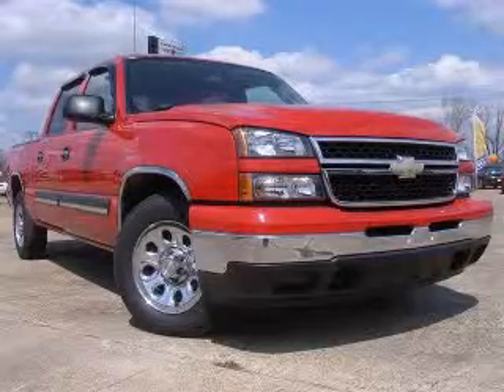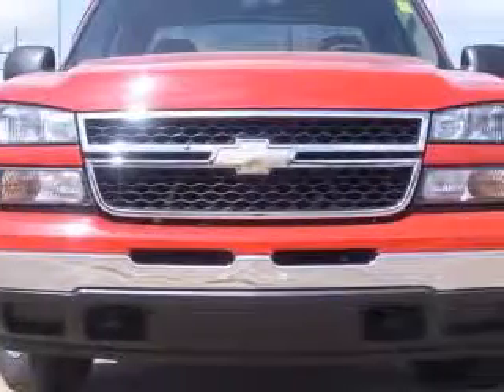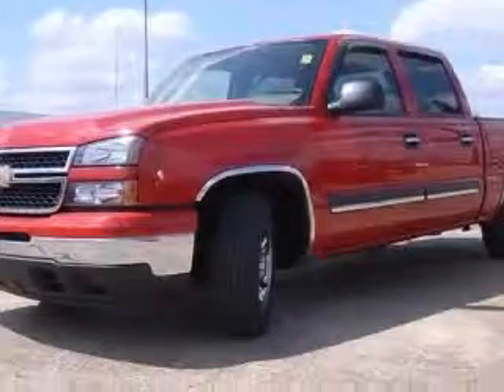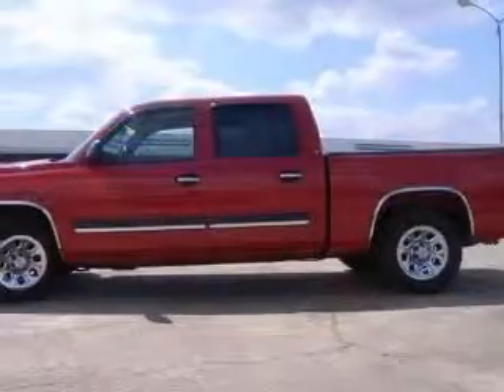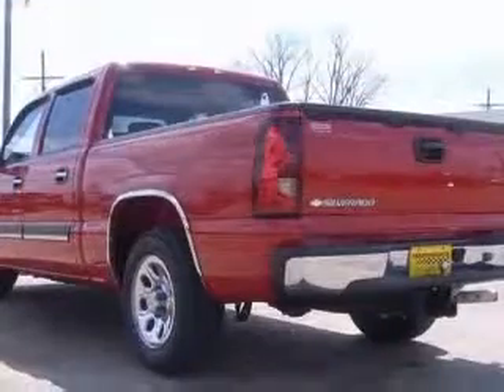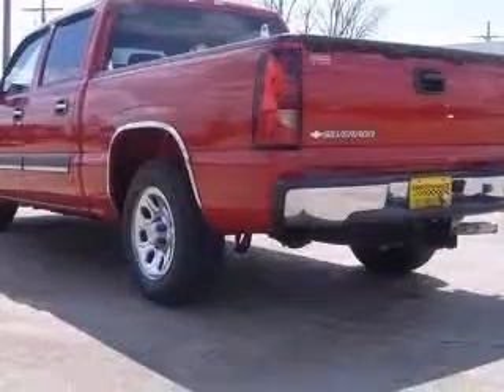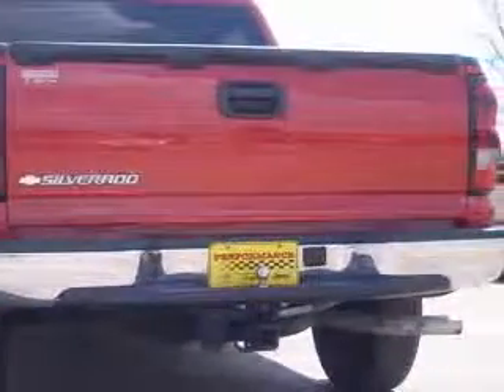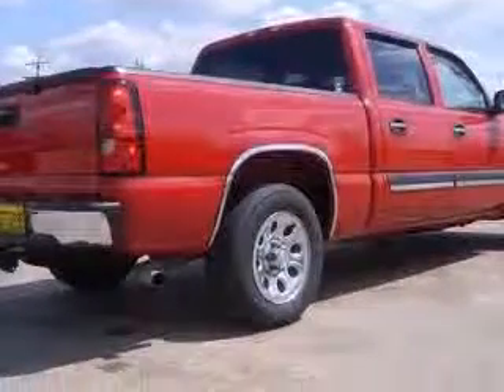2007 Chevrolet Silverado 1500 Classic Natchez MS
14 Sgt. Prentiss Drive

2007 Chevrolet Silverado 1500 Classic
Engine: 4.8L V8
Trans: Automatic 4-Speed
Color: Red
Mileage: 45,074